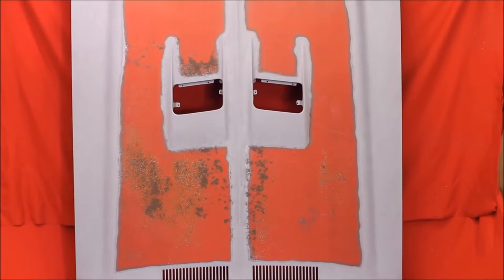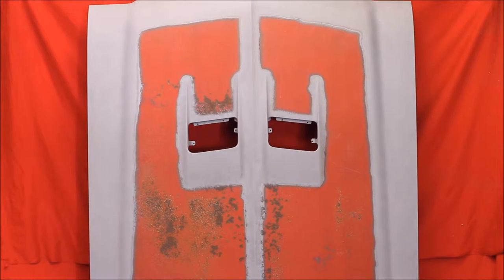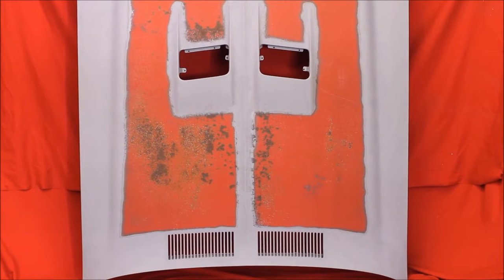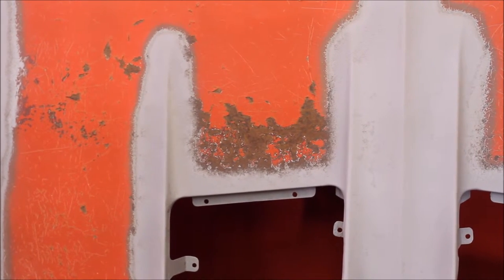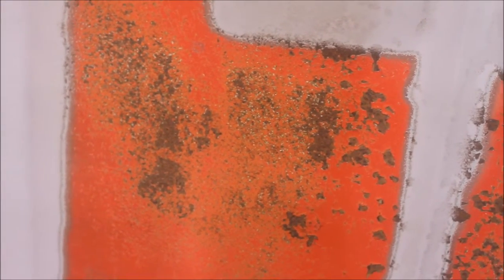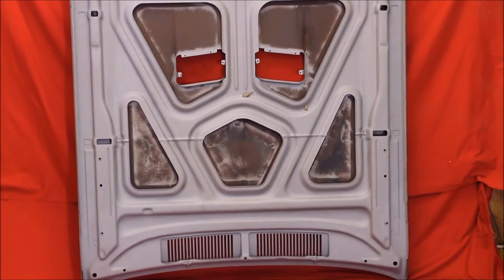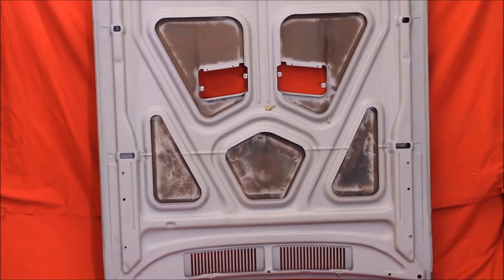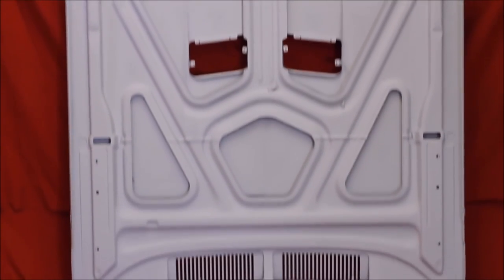1970 Buick GS Hood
1970 Buick GS Hood

7758 E. 106th St.